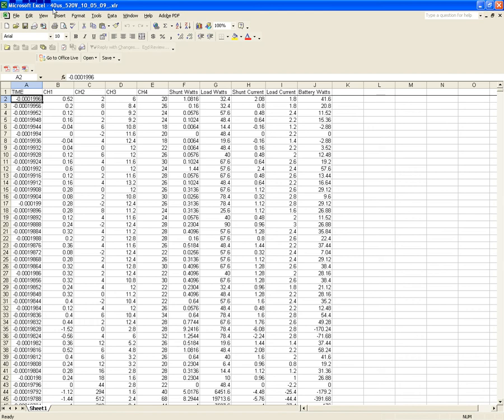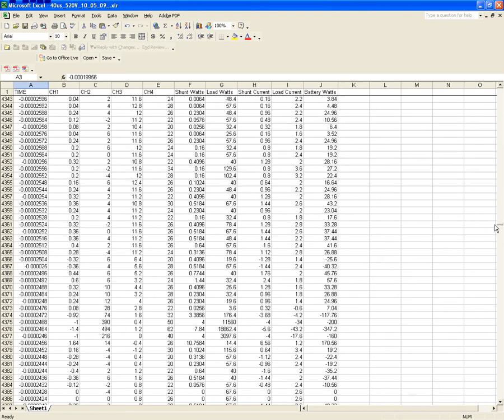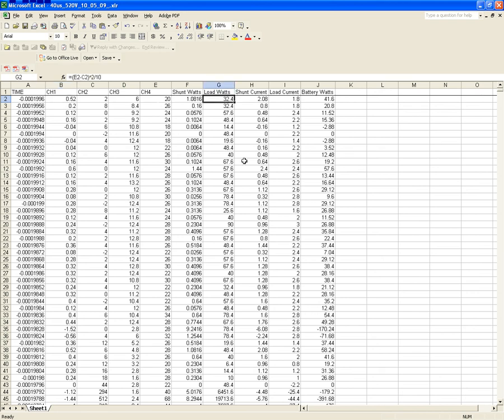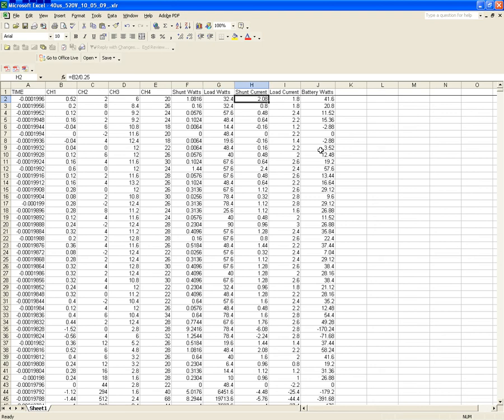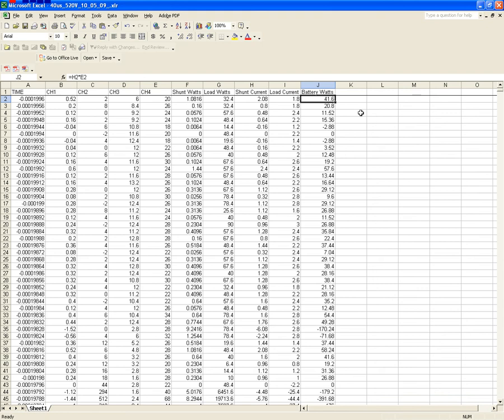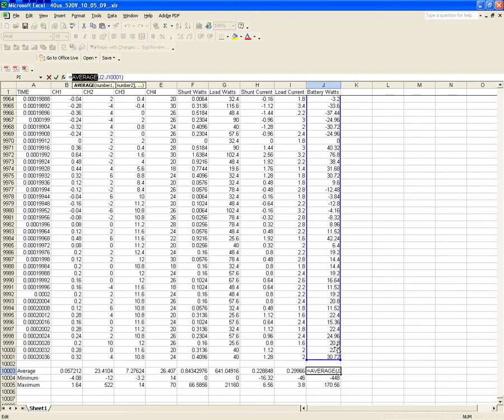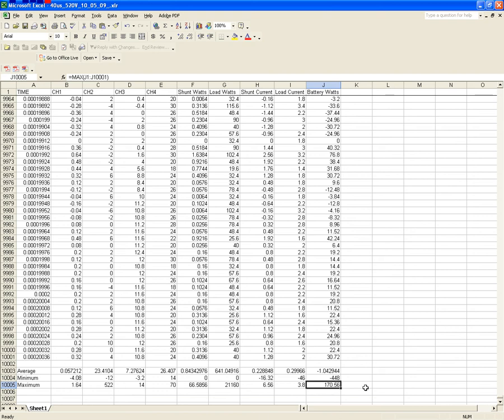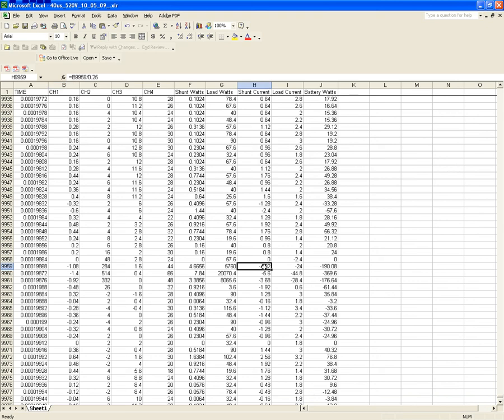FTC's 520V Data of RA Circuit Run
FuzzyTomCat's 520V run of the Rosemary Ainslie Circuit data dump analyzed in Excel. Described is how we determined a strong negative battery power.